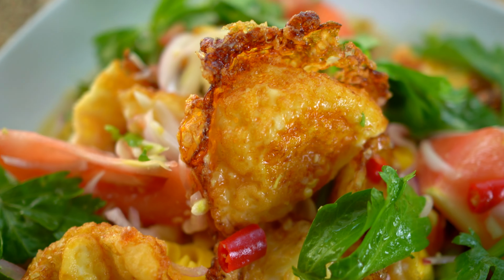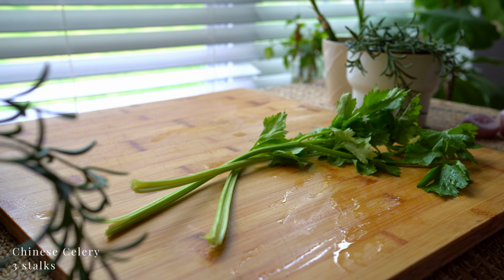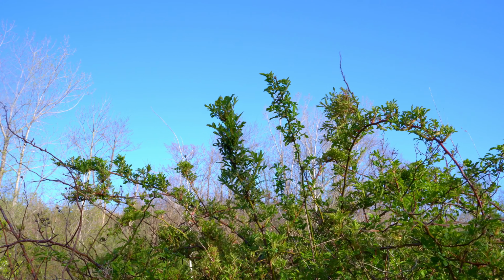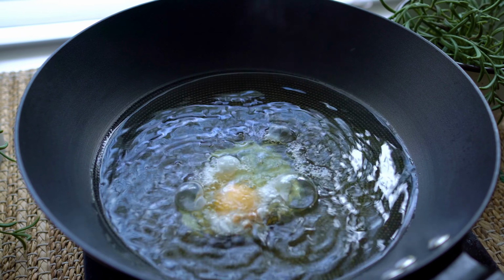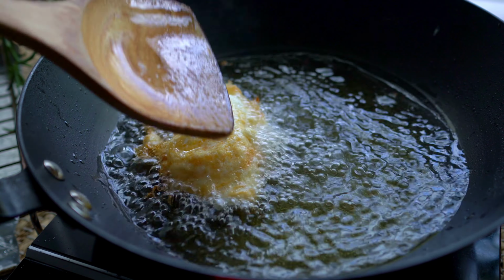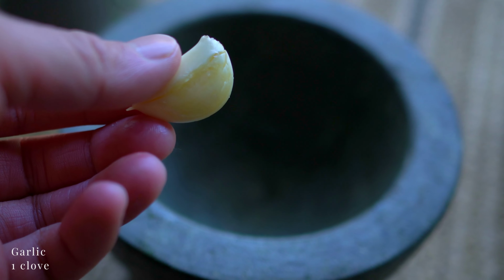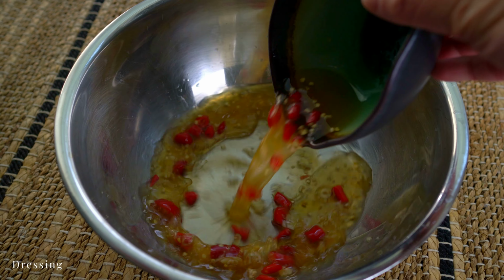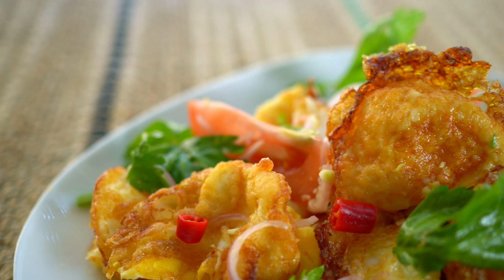CRISPY FRIED EGG SALAD | YUM KAI DAO ยำไข่ดาว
Yum Kai Dao ยำไข่ดาว is a crispy fried egg salad that is so refreshing and vibrant. Each bite reminds me of early summer weather. A balance of sweet, salty, and sour. Quite simple to make and great for weeknight meals, parties, potlucks, etc.

🍳 INGREDIENTS
Eggs - 6 large eggs

Chinese Celery - 3 stalks (tender celery hearts will also work)
Tomato - 1 tomato
Shallots - 2 small bulbs

*Dressing*
Red Chilis - 7 chilis (or as much as you'd like)
Fish Sauce - 3 tbsp
Lime Juice - 6 tbsp

*feel free to adjust flavors to your liking*

📖CHAPTERS

Intro 00:00
Prepping Fresh Ingredients 00:34
Frying Eggs 02:14
Making the Dressing/Sauce 04:33
Assembling the Salad 05:17
Serving & Tasting 06:03
Outro 06:55